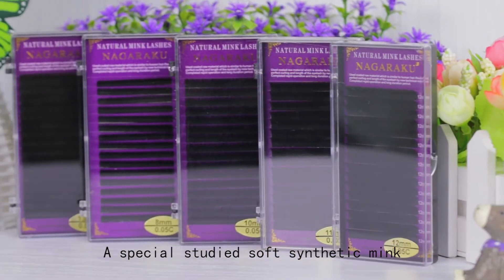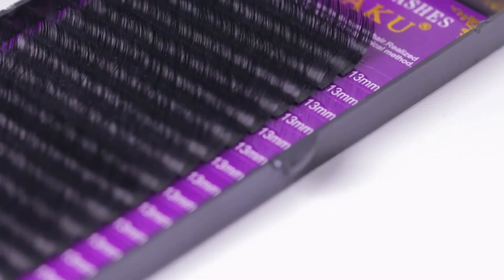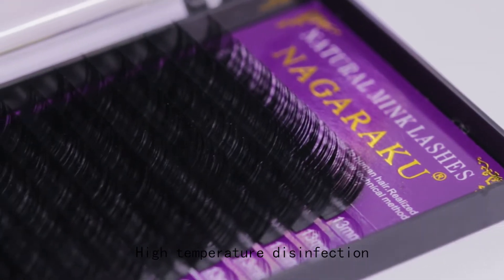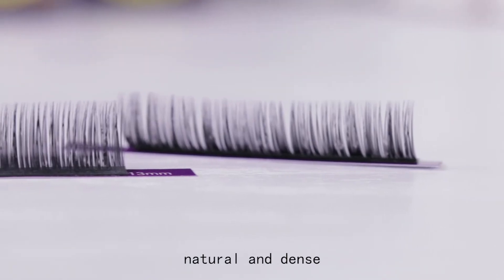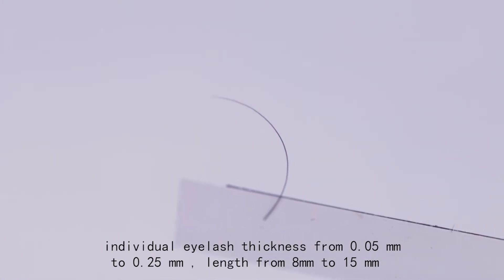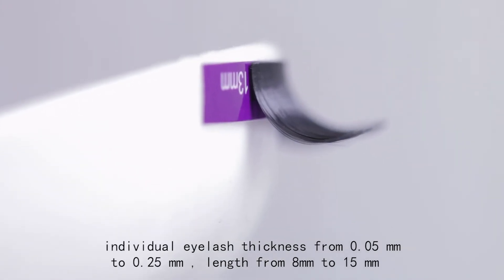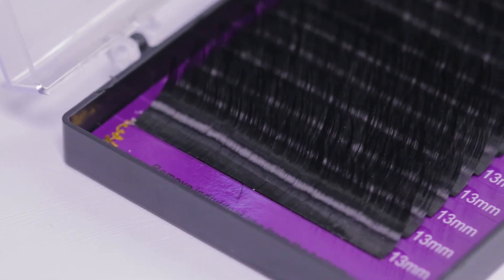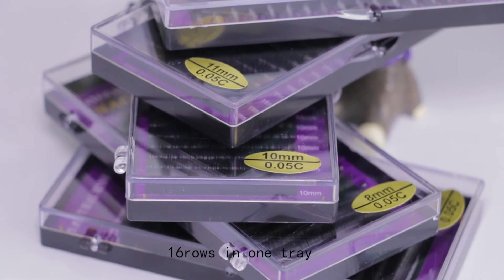NAGARAKU Classical Individual Eyelash, to be number one.